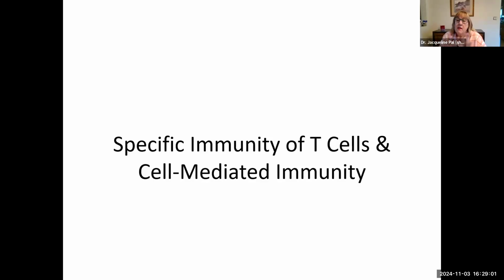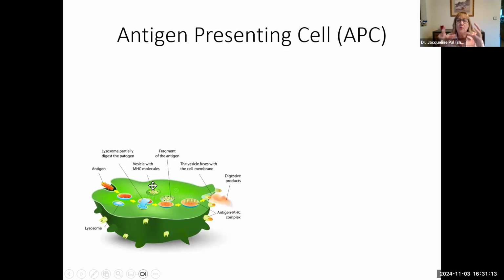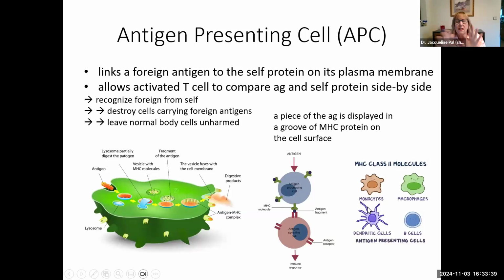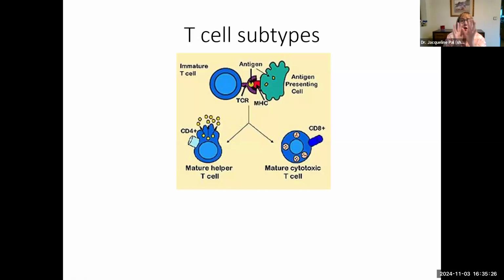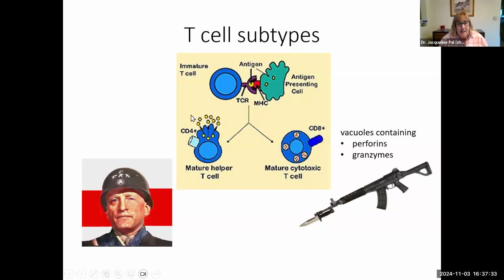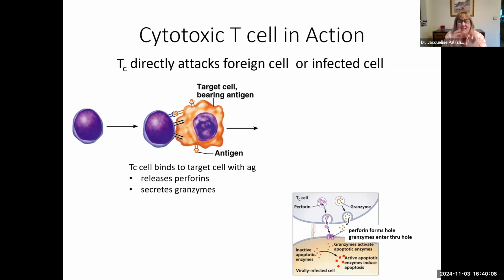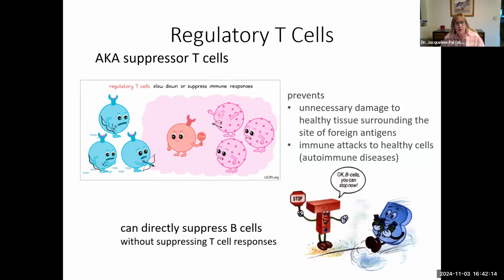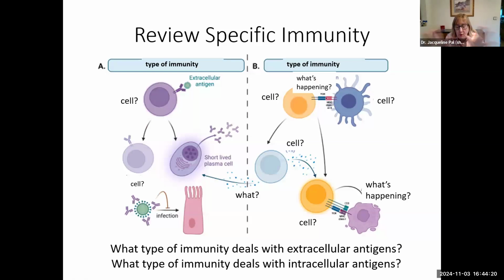hbio15f T cells and cell-mediated specific immunity 17 min